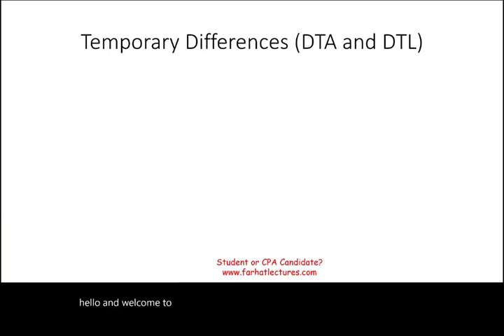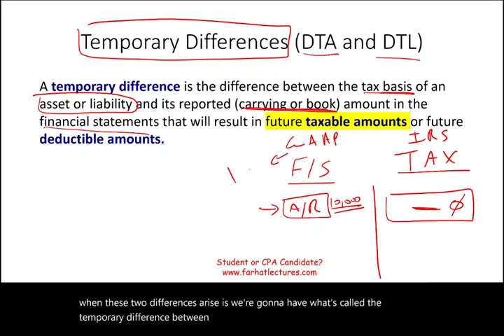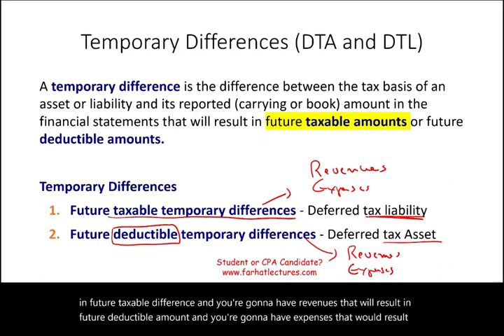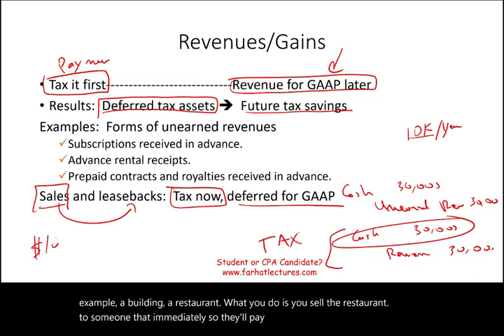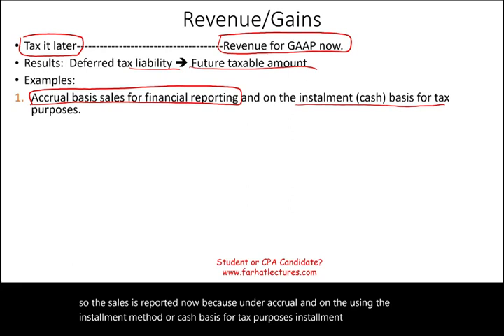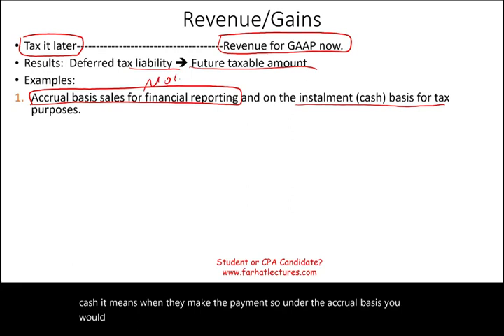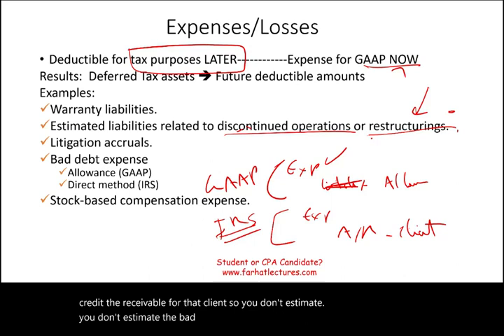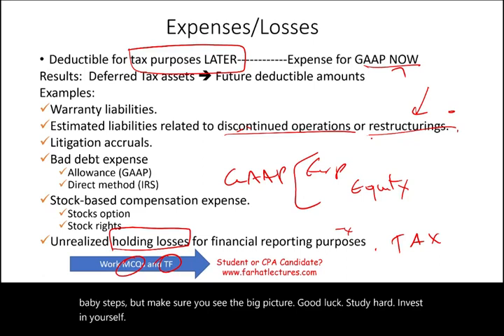Temporary Tax Differences for Deferred Tax Assets and Liabilities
In this session, I discuss, temporary differences for deferred tax assets and liabilities.